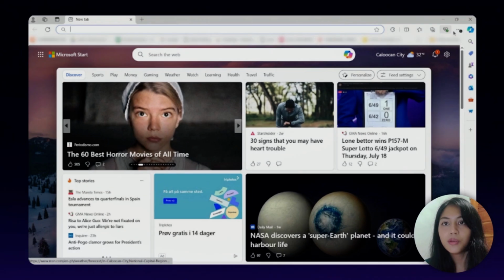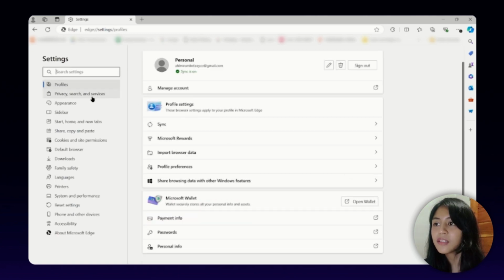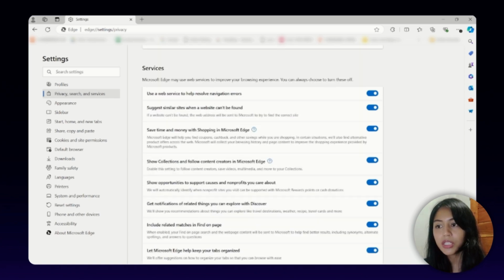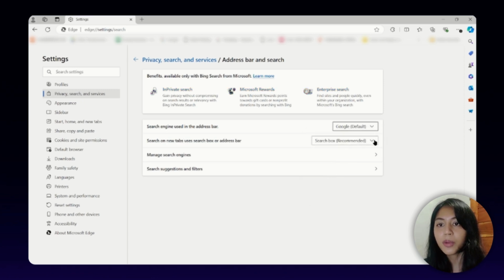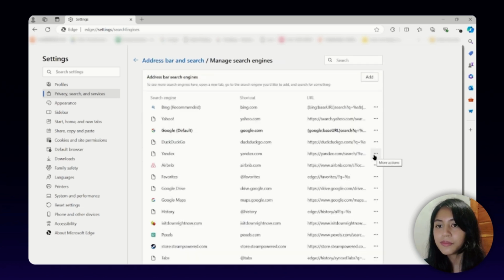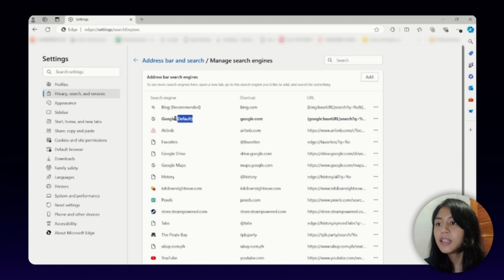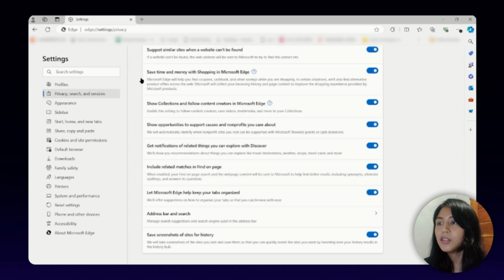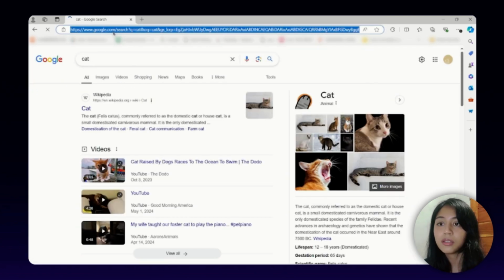How To Make Google Your Default Search Engine in Microsoft Edge 2026 Tutorial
In this Tutorial we are going to go over 'How To Make Google your Default Search Engine in Microsoft Edge'.